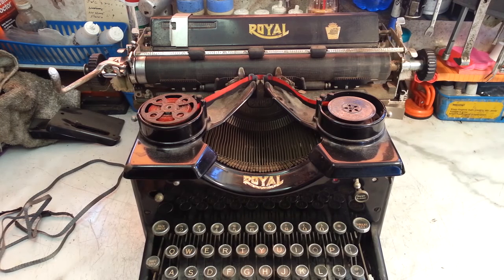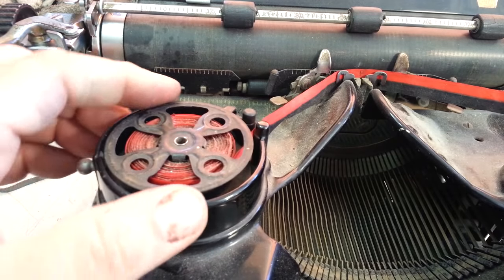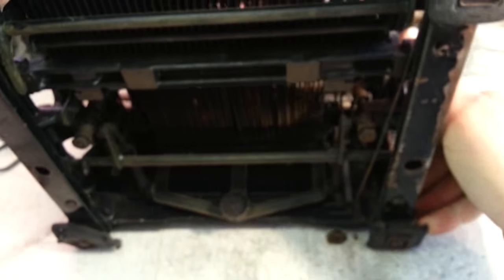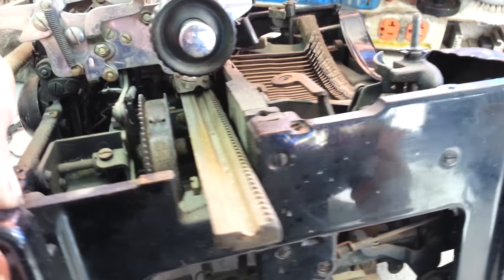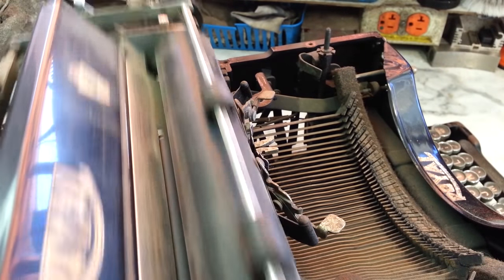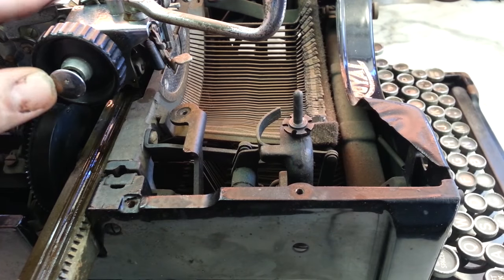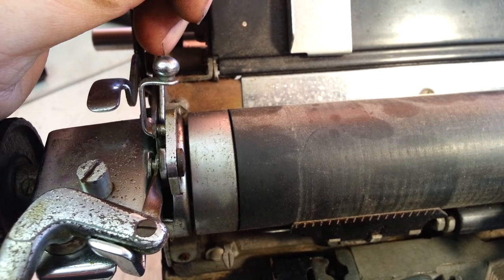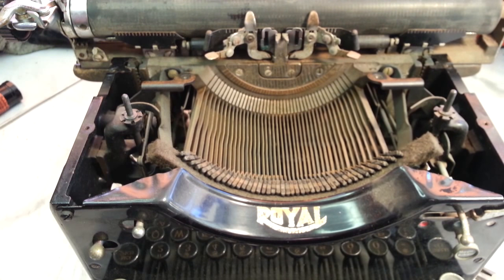Royal 10 Vintage Manual Typewriter Drawband Repaired Replaced Carriage Movement Serviced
Royal 10 in for service, minimally, "get it going". Rough shape, I started with the return arm bound up tight, got that worked free. Next 2 items I put on video, carriage movement sluggish & squeakie. Flush rails & rollers & got carriage happy again.  Next was fabricating a drawband & installing. Little trouble getting 1st eyelet in (edited out), but fairly smooth process. Just need to get all keys working, a little cleanup detail work & give it a quick wipe down.